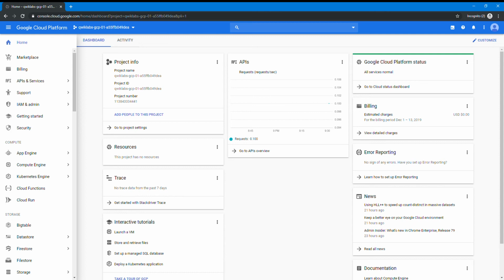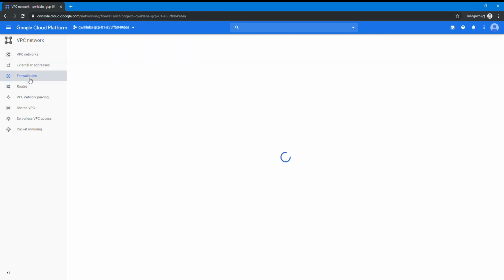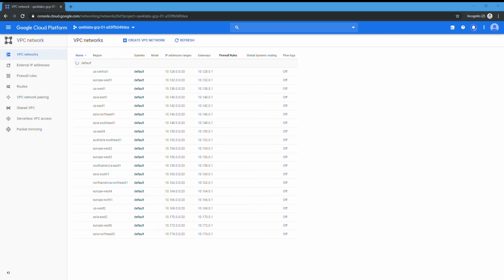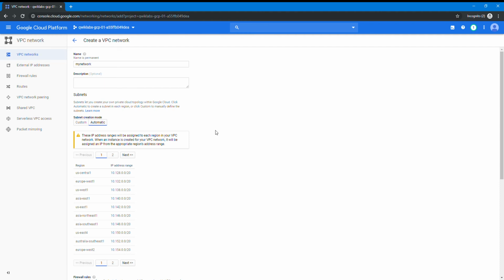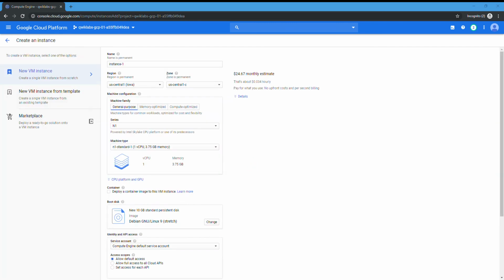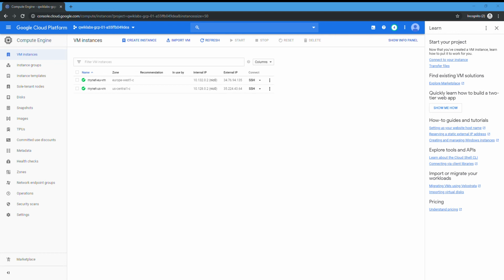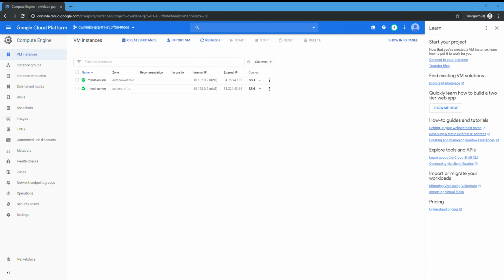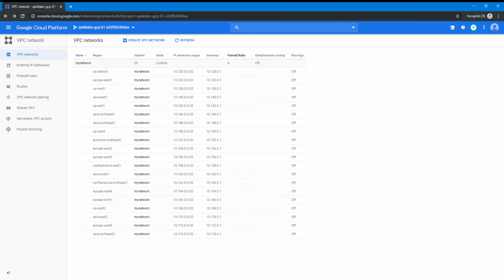GCP Working with VPC and different type of networks Part 1